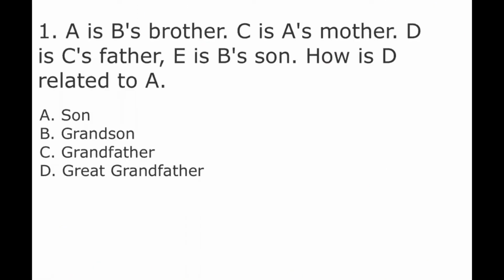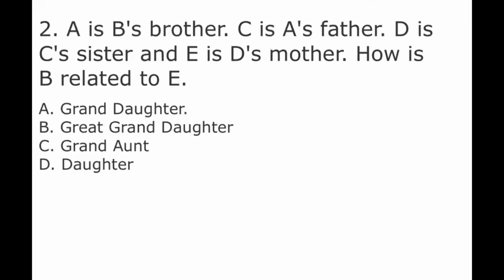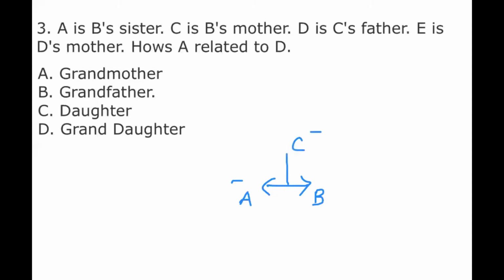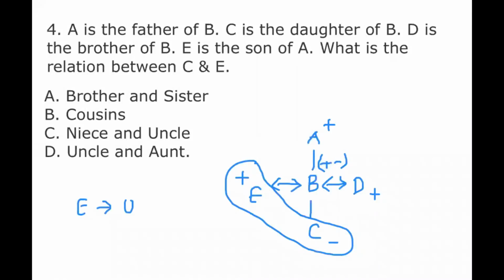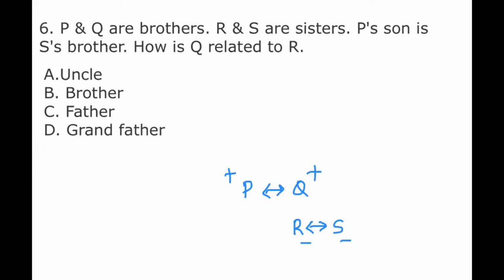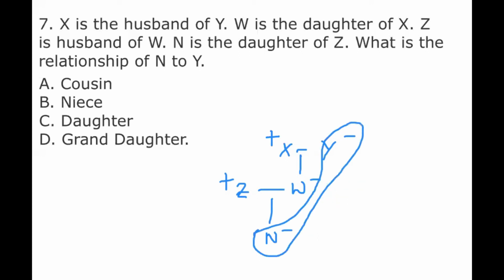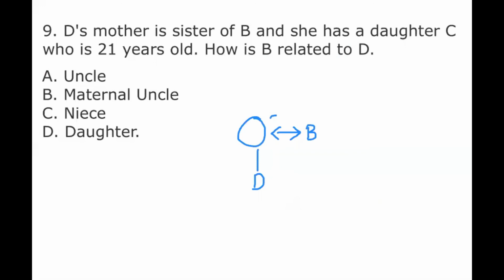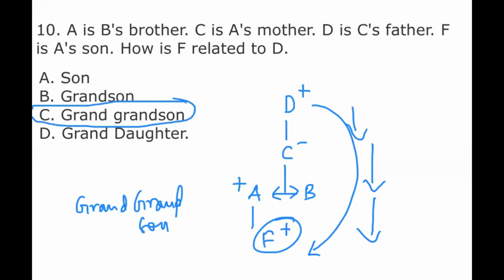Blood Relations | Questions 1 - 10 from ICAI Module | CA Foundation | Easy Methods to Solve. | LR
In this video I tried to show easy method to solve questions on Blood Relations.
I solved Question No. 1 to 10 given in the ICAI Material.

Contact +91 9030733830 if you are looking for CA Foundation Classes.